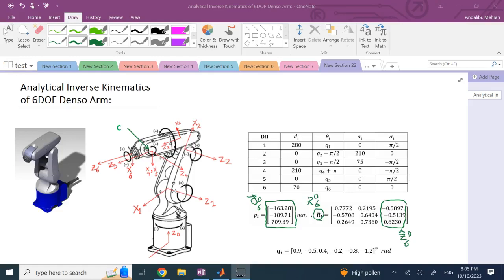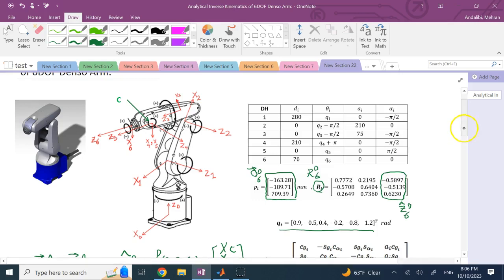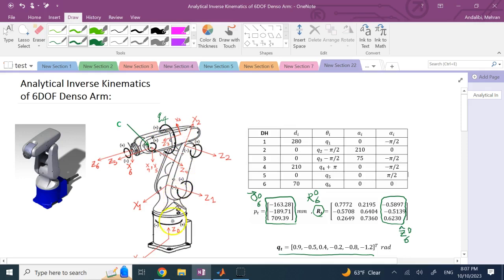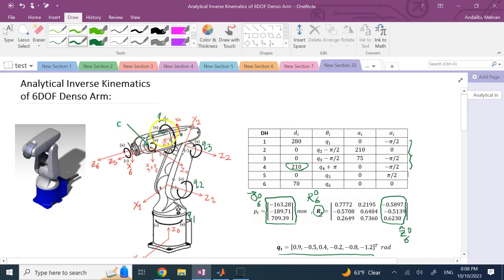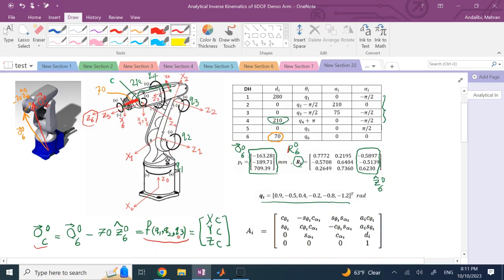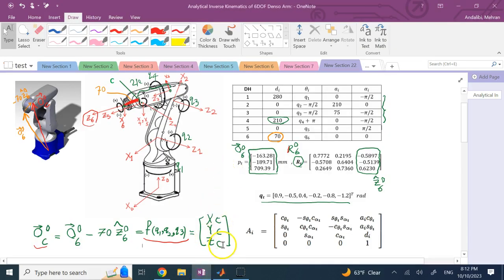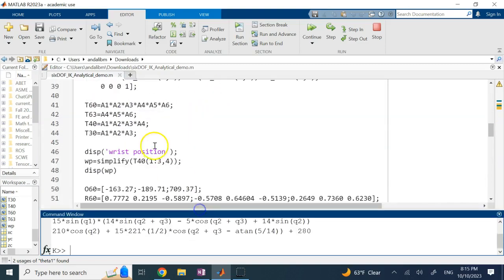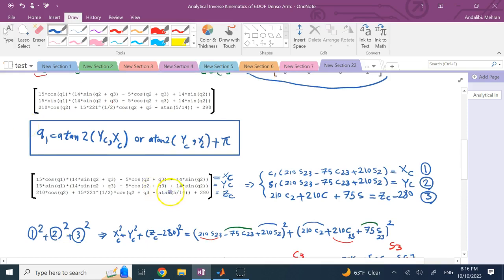Analytical Inverse Kinematics of 6DOF Denso Arm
Analytical Inverse Kinematics of 6DOF Denso Arm is shown in this video.